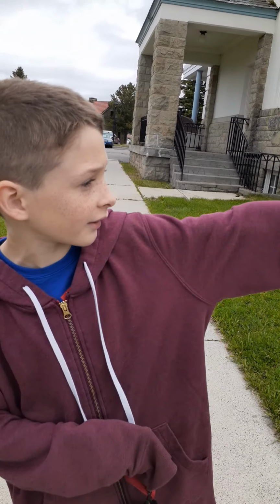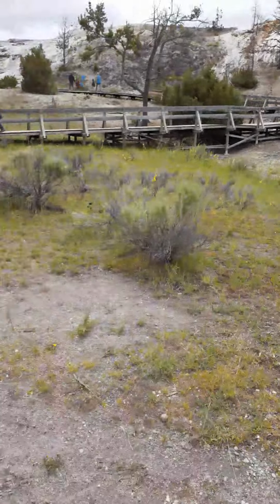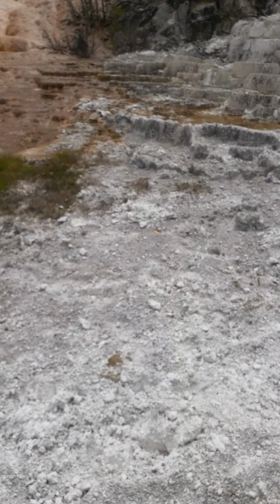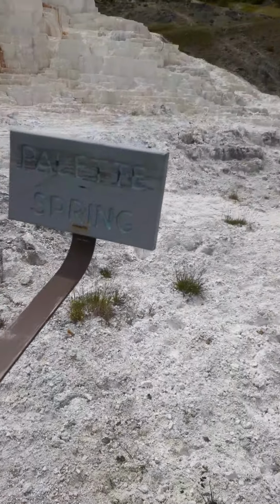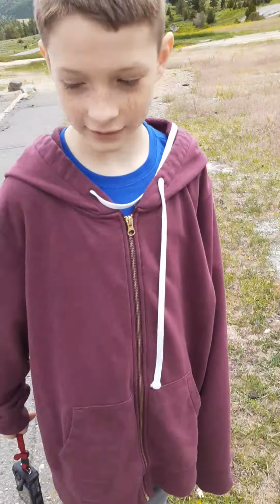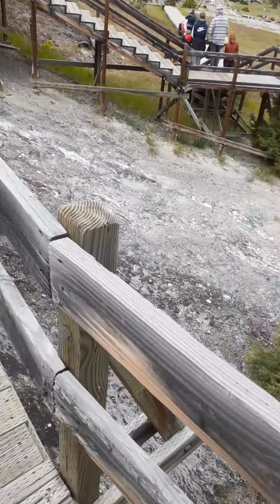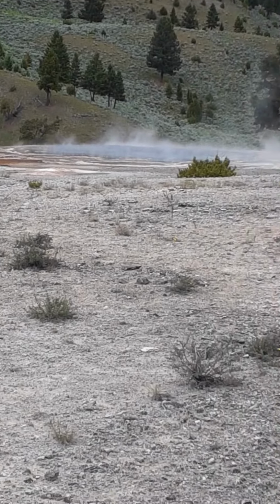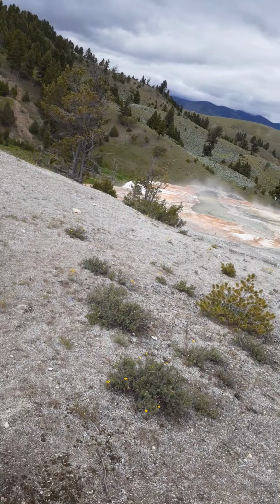Checking out Yellowstone hot springs in Wyoming!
Next state: Utah